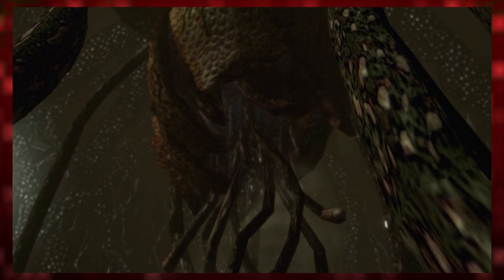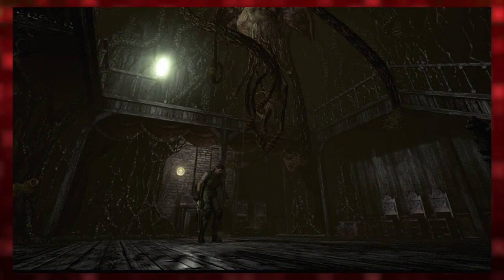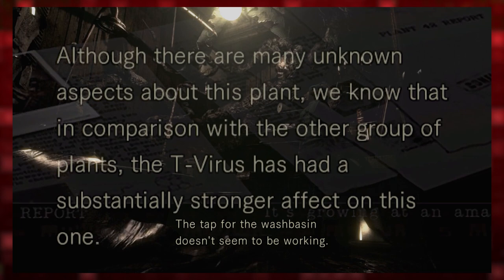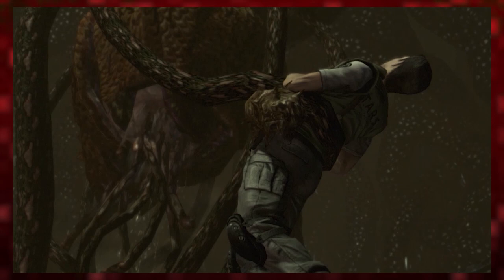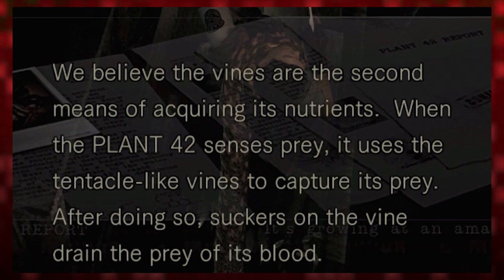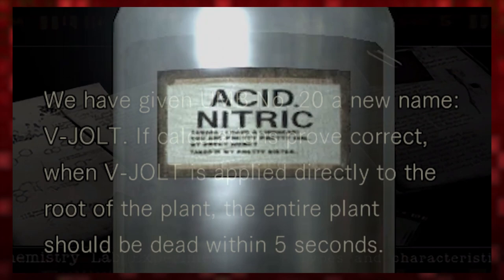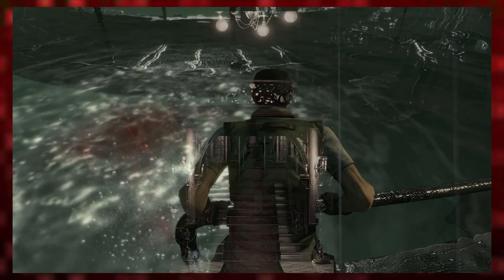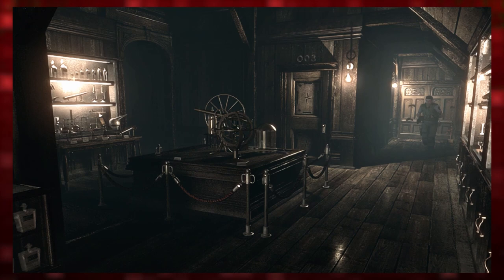What is Plant 42? (Resident Evil)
Plant 42 is one of the most distinct enemies that Jill Valentine or Chris Redfield will encounter during the events of the game, Resident Evil. A creation born of a curious scientist named Henry Sarton, Plant 42 has taken up residence in the dormitory of the Spencer Estate and has carved out quite a bit of space for itself. An absolute mammoth of a plant that feeds on the blood of those it captures, this monstrosity is one of the most deadly things that the members of S.T.A.R.S. alpha will encounter on their journey.